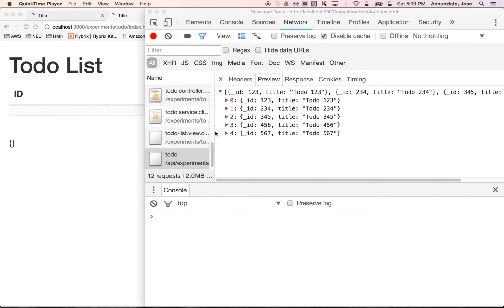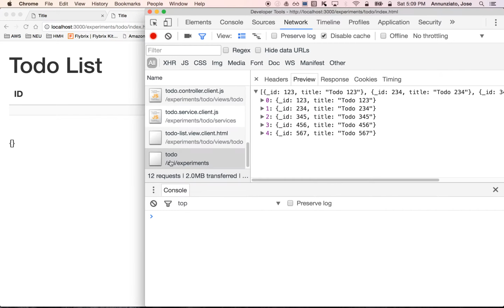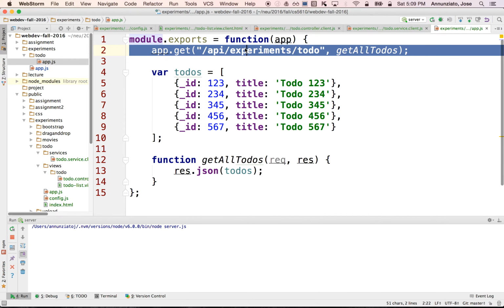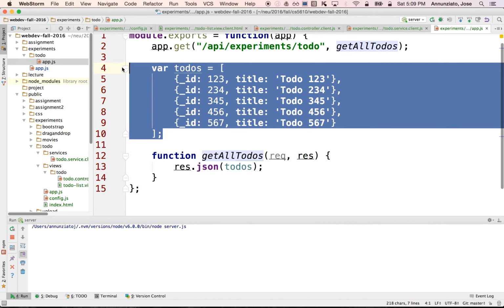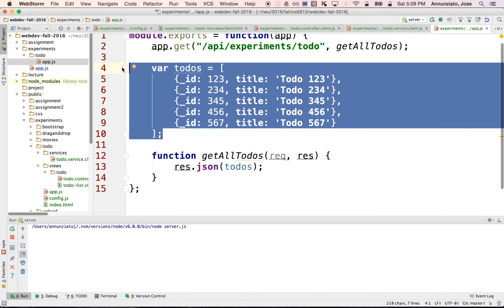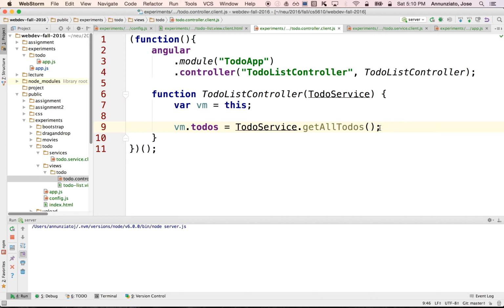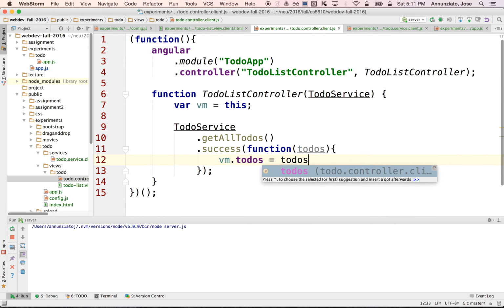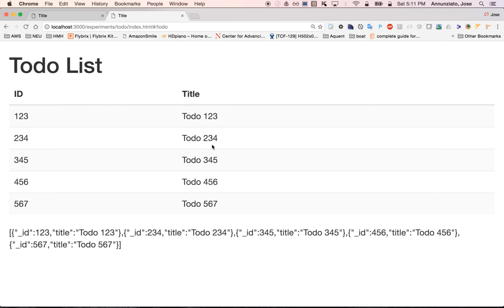11/19 controller uses promises to register call back and render todos - mean sort